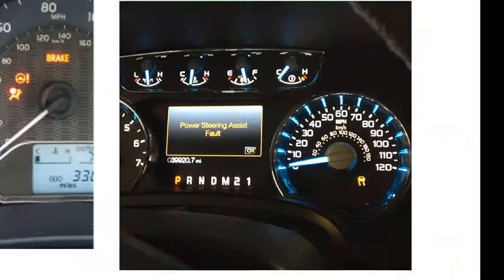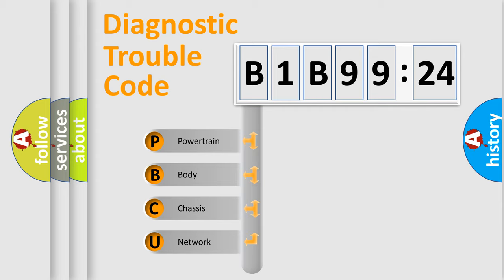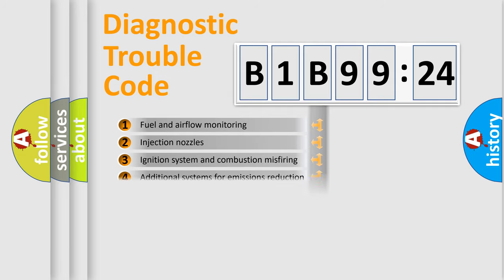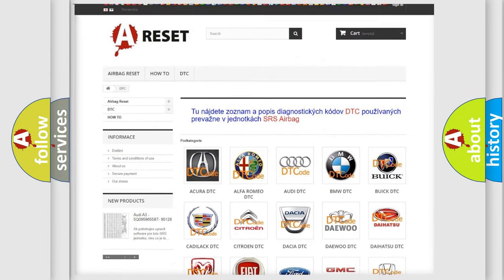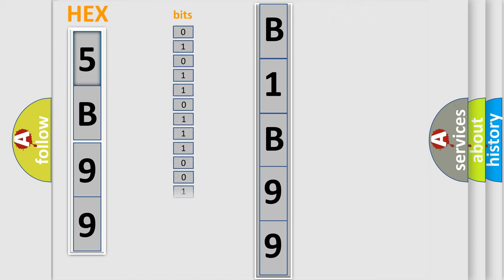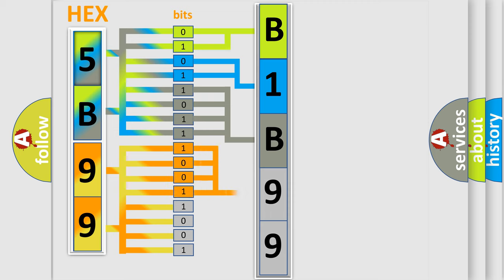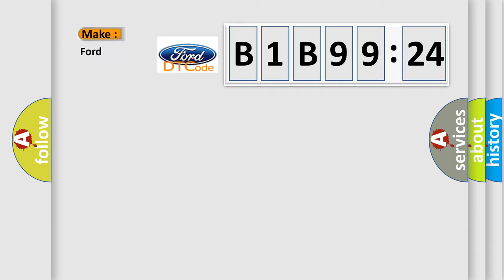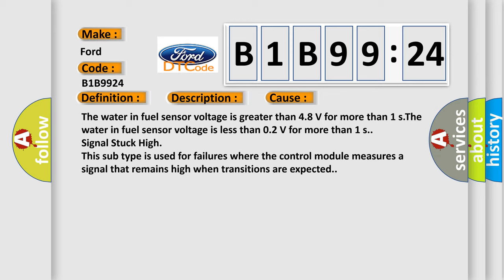DTC Ford B1B99-24 Short Explanation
Contents:
0:21 Basic DTC analysis according to OBD2 protocol standard.
1:48 Insight into programming
2:58 A diagnostically understandable description of the Diagnostic Trouble Code
3:05 Basic error definition

Make:
Ford
Code:
B1B99 24
Definition:
Water in Fuel Sensor Circuit Low Voltage
Description:
Engine speed is greater than 600 RPM.This diagnostic runs continuously.
Cause:
The water in fuel sensor voltage is greater than 4.8 V for more than 1 s.The water in fuel sensor voltage is less than 0.2 V for more than 1 s.